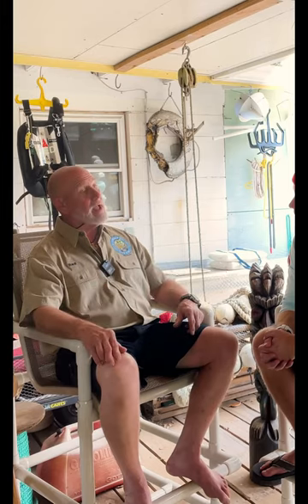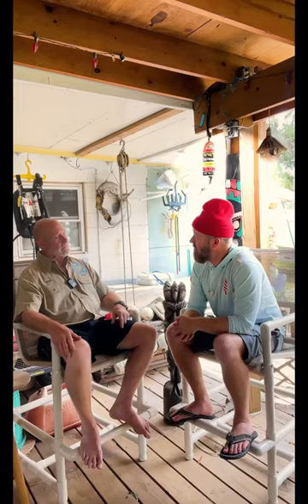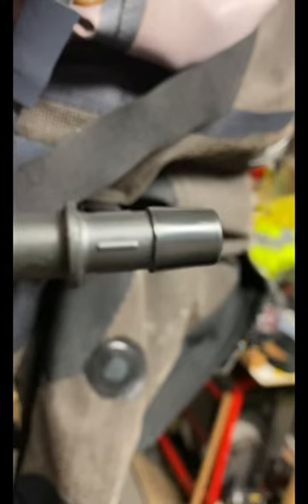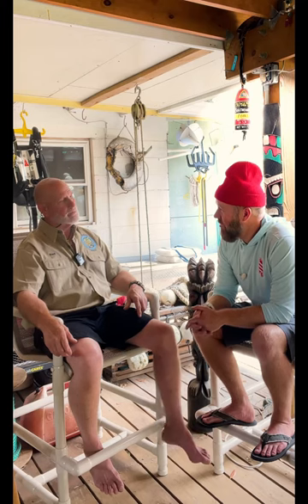How to pee in a drysuit